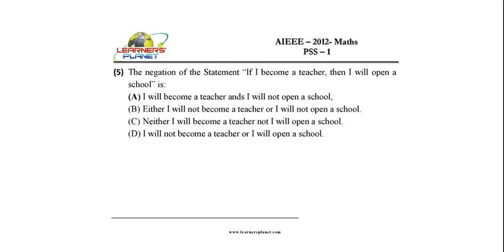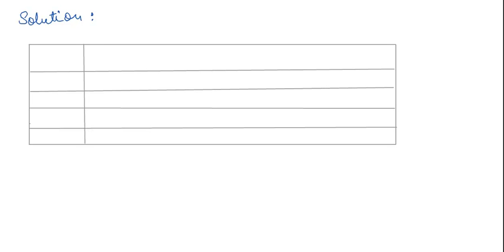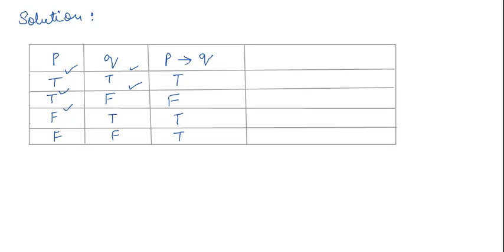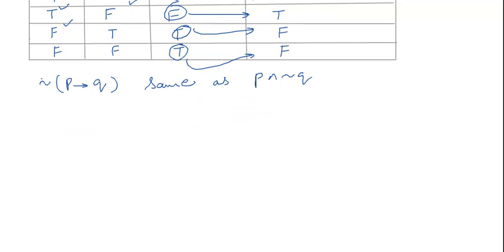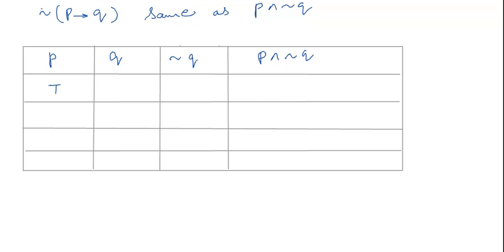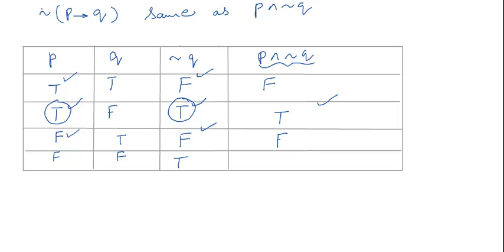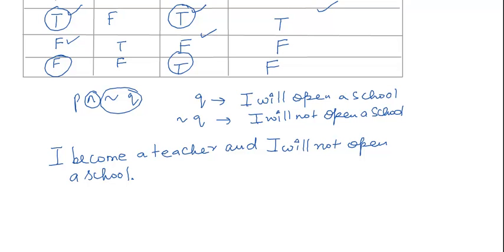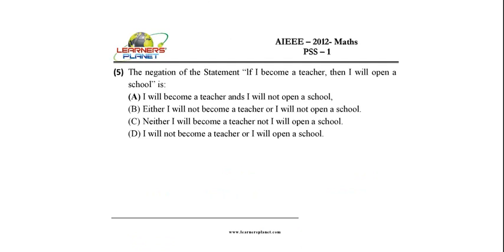Problems and solution of AIEEE 2012 Maths paper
A question based on logic from AIEEE 2012 has been discussed in this video